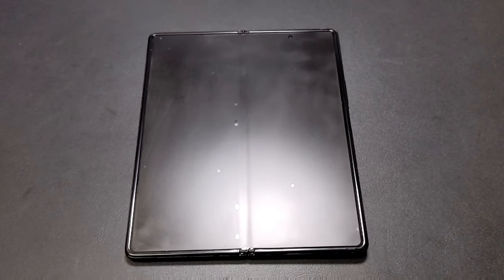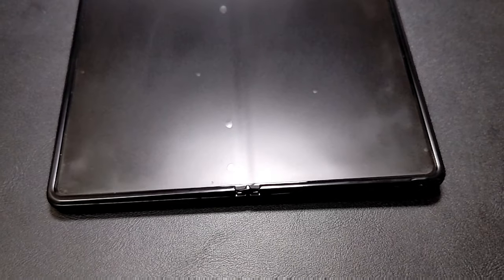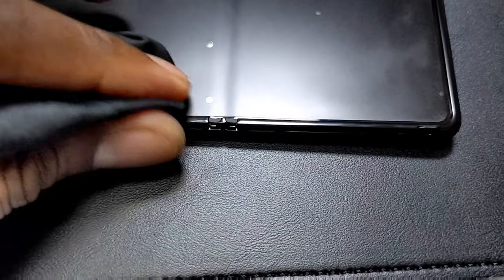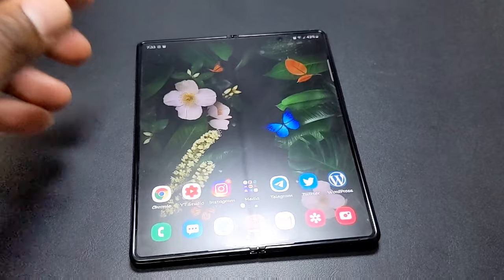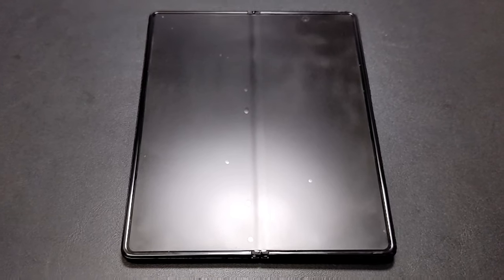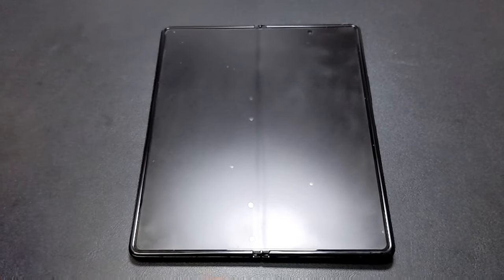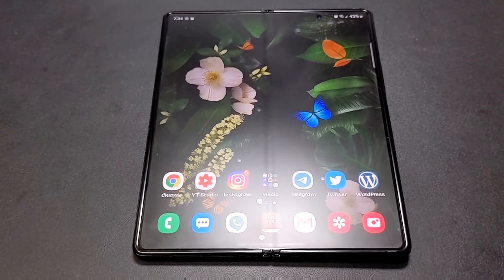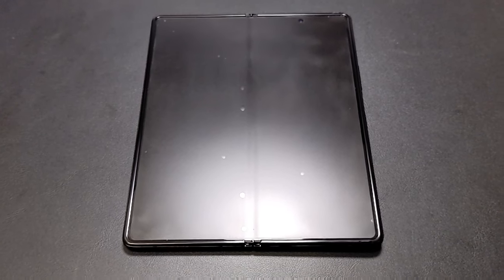Samsung Galaxy Z Fold2 Matte Screen Protector install!